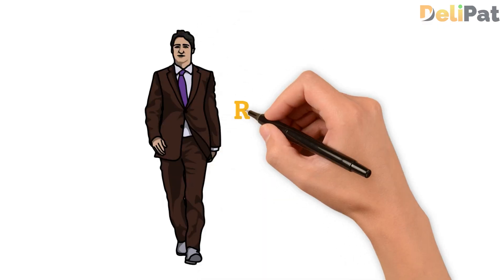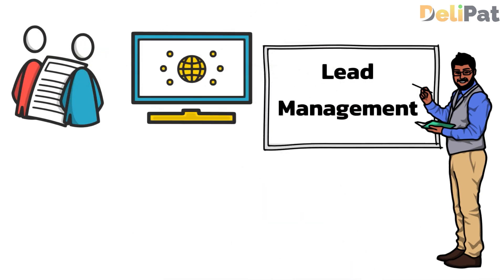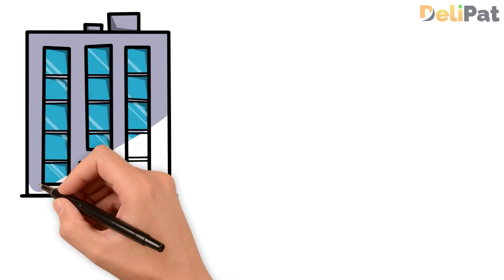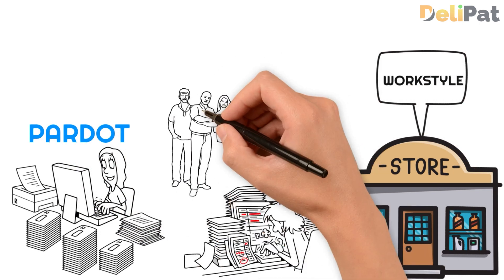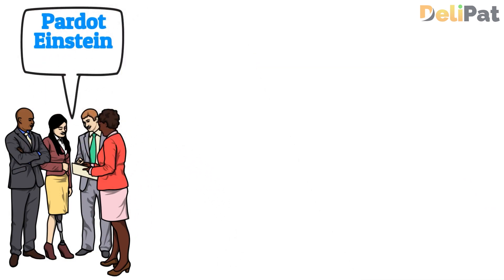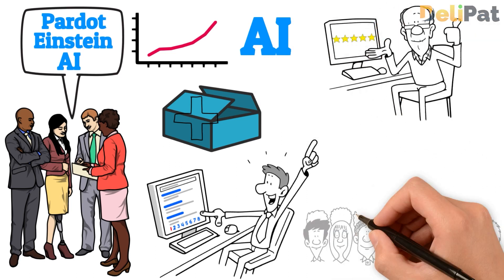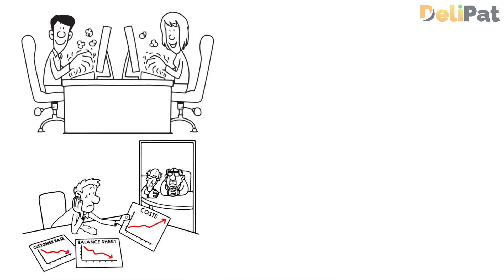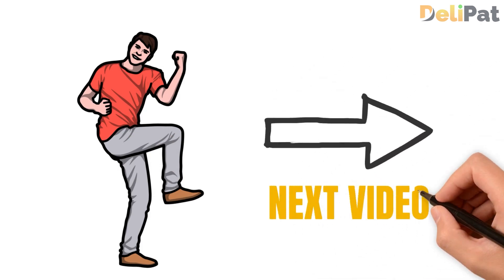Level up Your B2B Marketing with Salesforce Pardot Cloud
Salesforce offers two distinct marketing products, Salesforce Marketing Cloud, and Pardot. Pardot is basically used for B2B marketing, allowing businesses to target specific businesses and get more filtered leads. In this video, we will be discussing this amazing product, its features, and how it can be used in real-time scenarios.